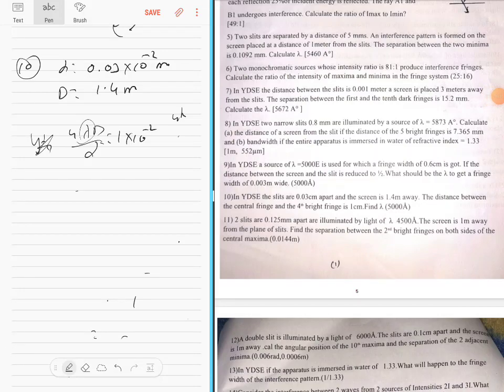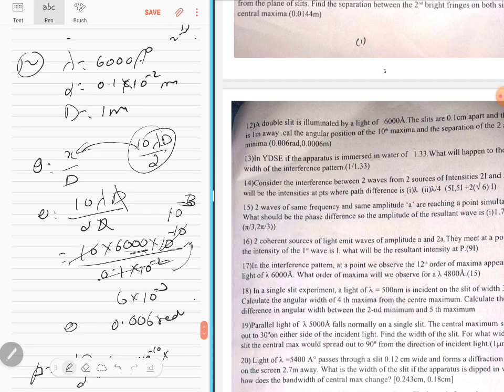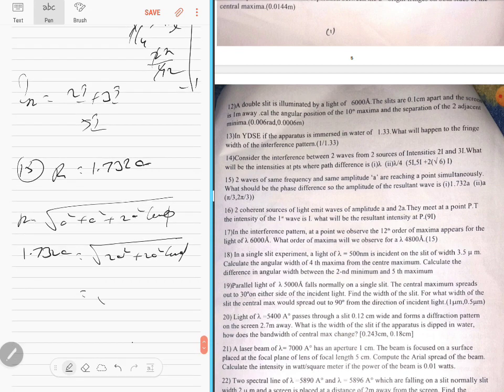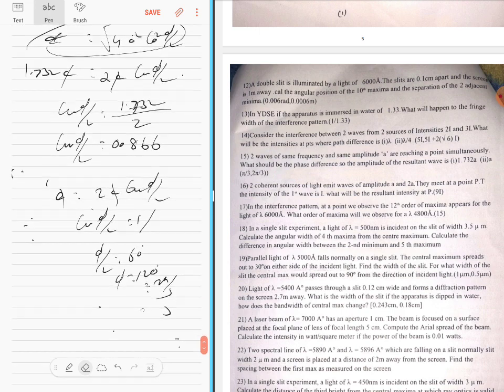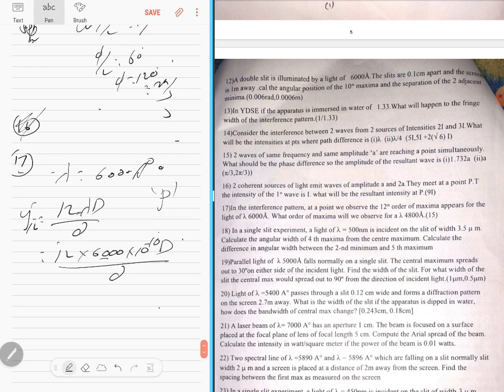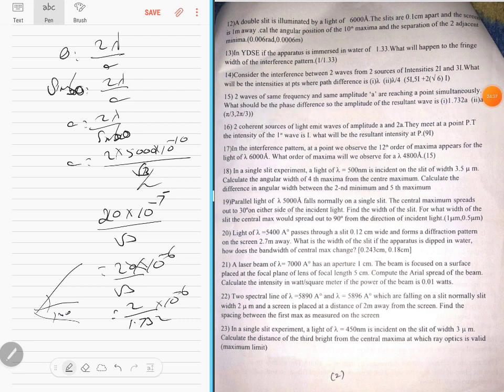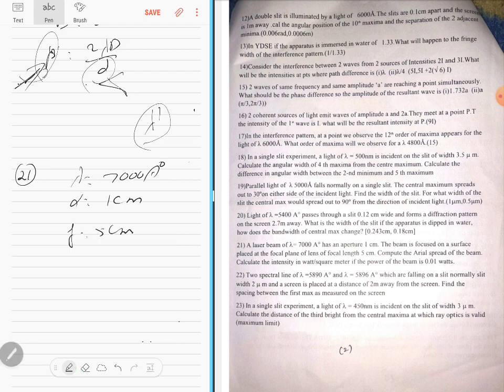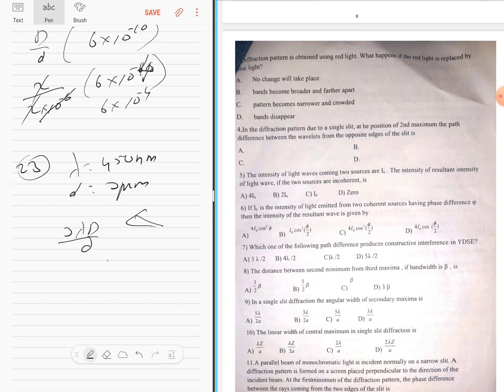Ps snr wave optics assignment video3